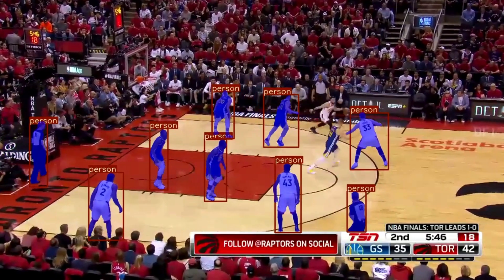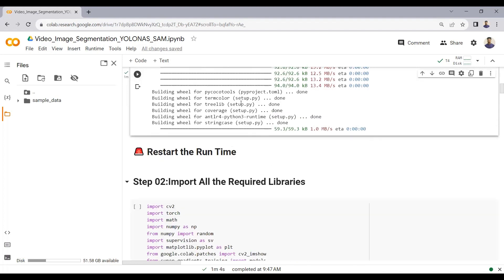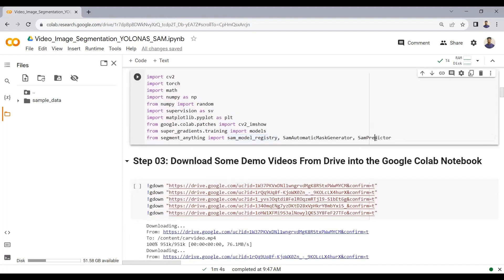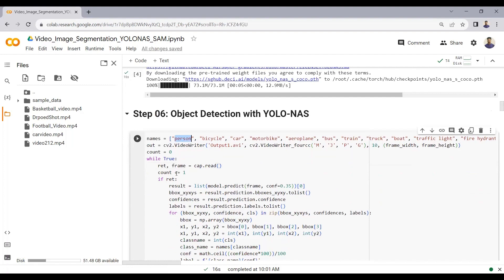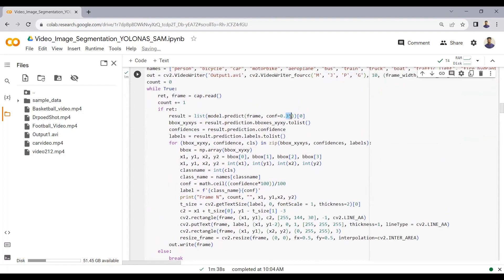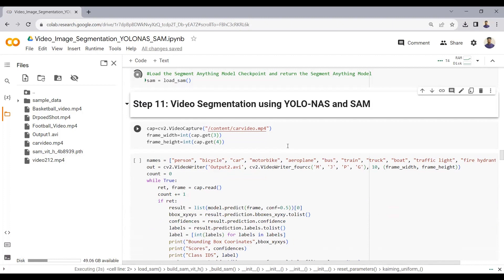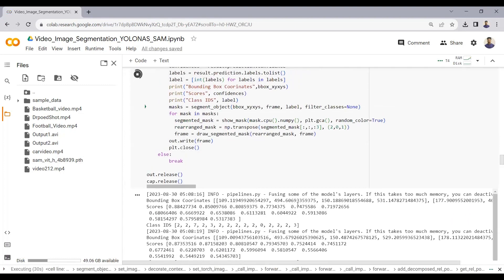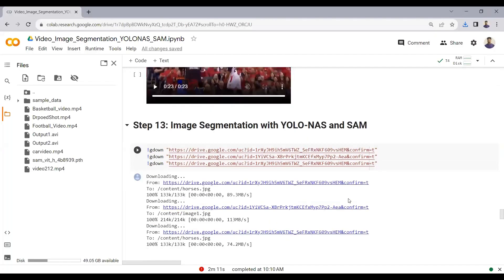Image and Video Segmentation using YOLO-NAS and Segment Anything Model (SAM)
In this tutorial 📝, we are going to take a look at YOLO-NAS and Segment Anything Model (SAM) for Detection and Segmentation on Images and Videos.